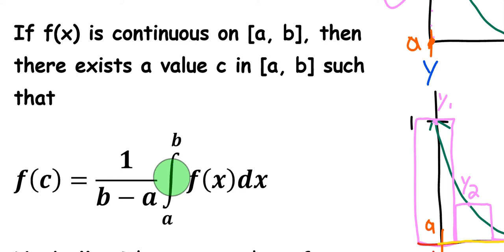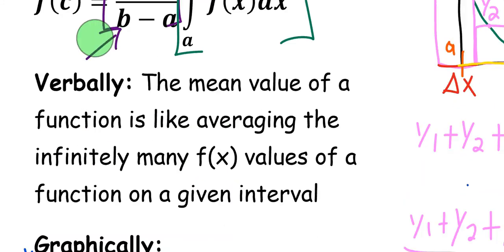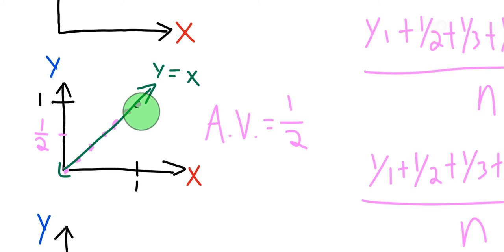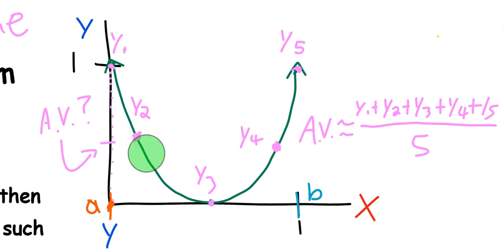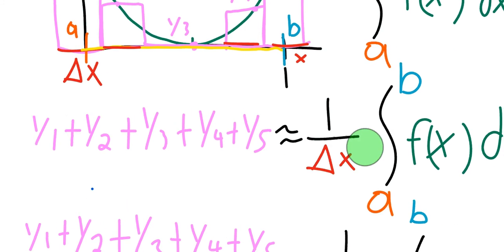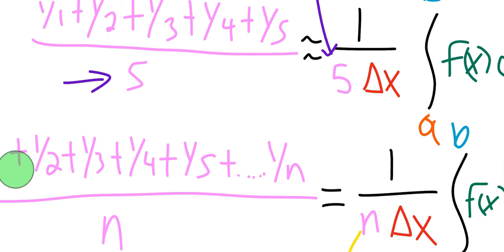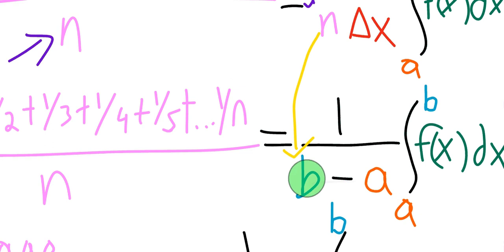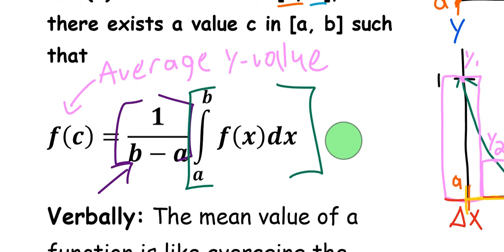Mean Value Theorem For Integrals: Explained